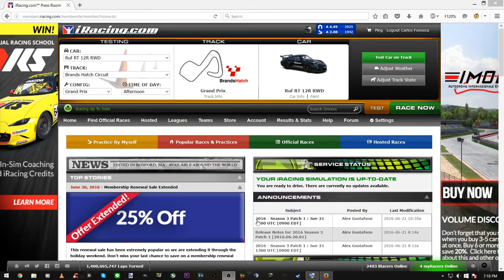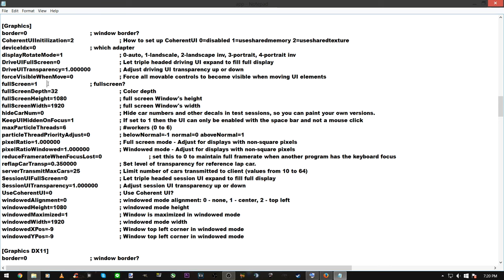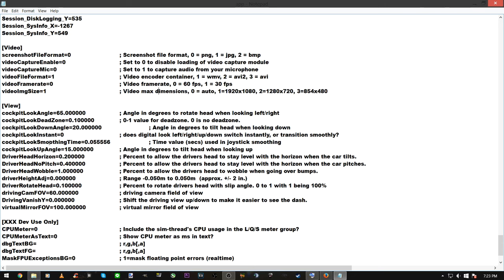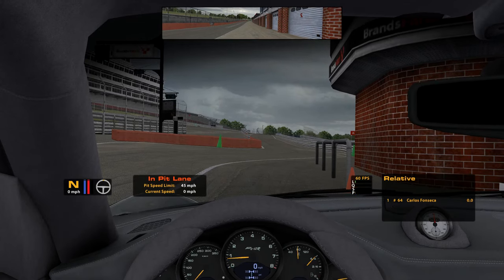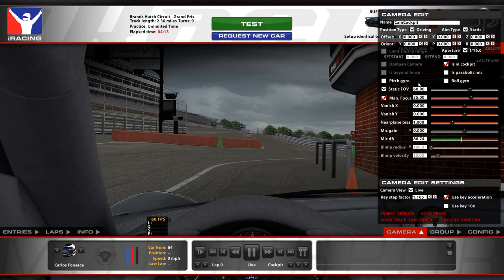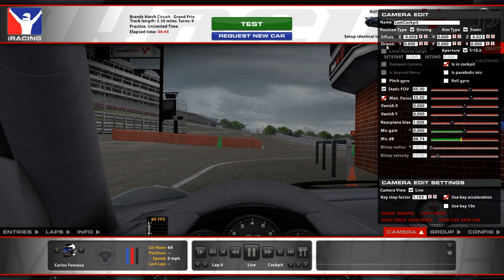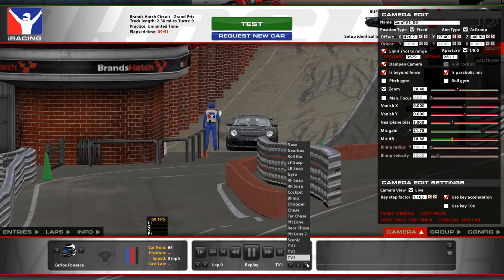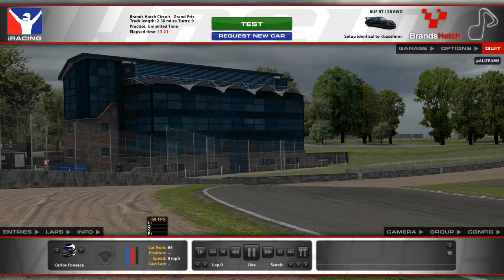iRacing Advanced Driving School Ep. 5 Stuff iRacing May Not Tell You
in this is episode i talk about some things that are part of iracing but is not really mentioned.